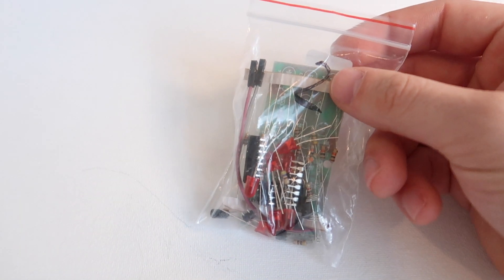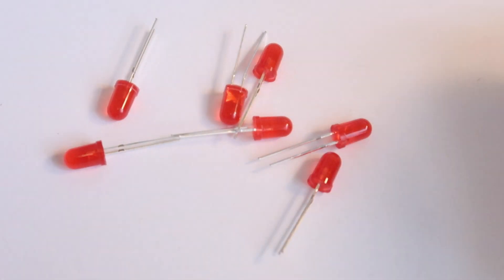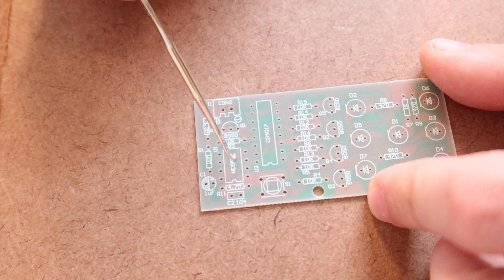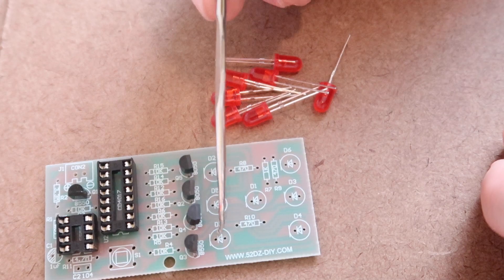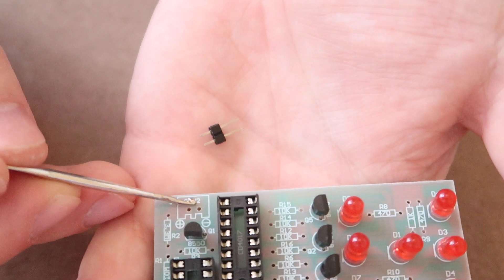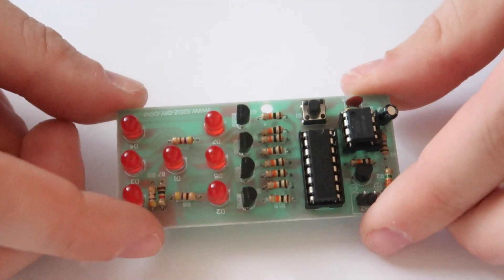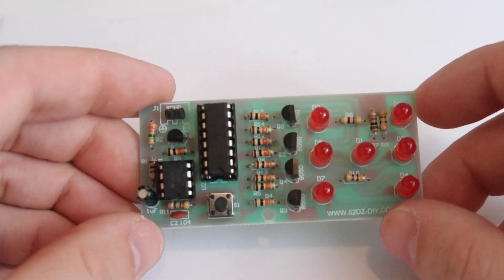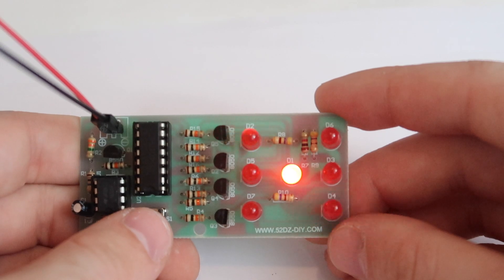Electronic Dice DIY Kit- Assembly & Review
This is a DIY Electronic Dice kit.  It costs around $2.00.  In this video you can watch how to assemble the kit and how it works.  There is also a review of the positive and negative features.